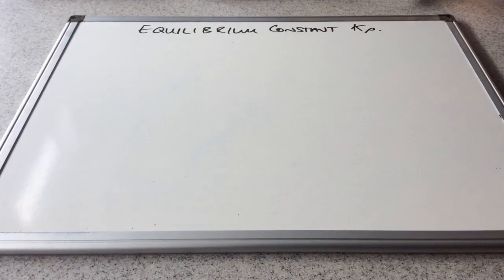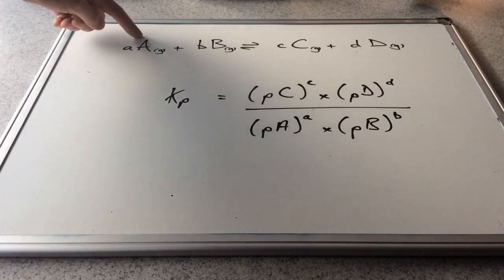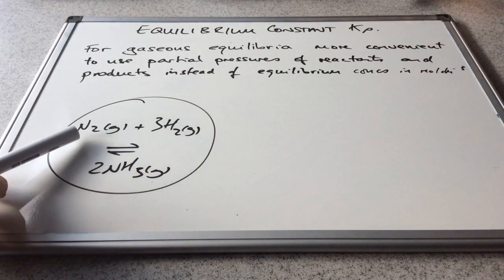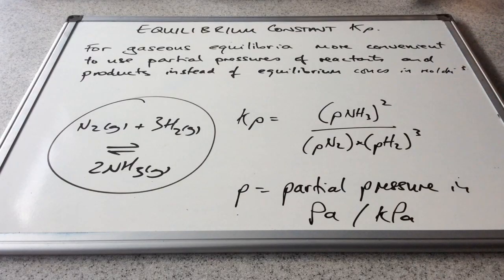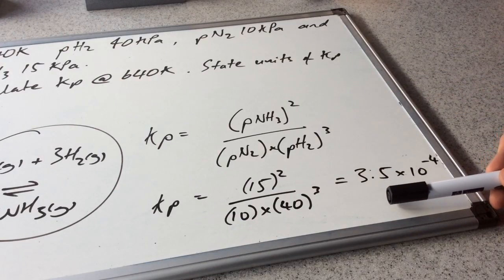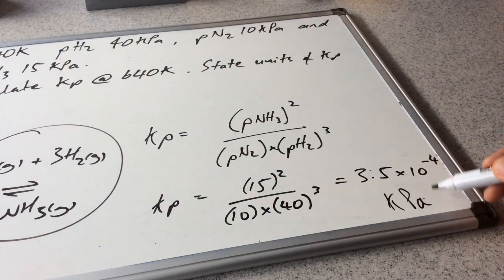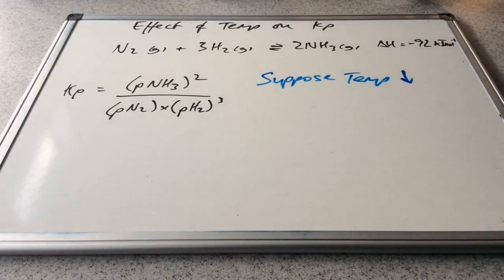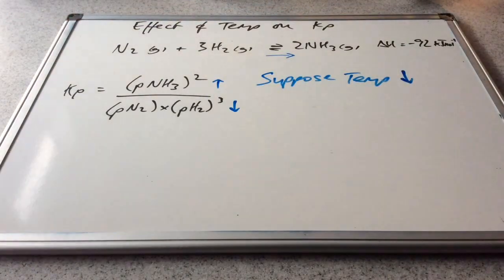The Equilibrium Constant Kp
How the pressures of components of gaseous equilibria can be used to calculate an equilibrium constant